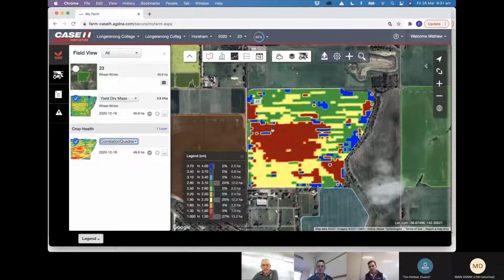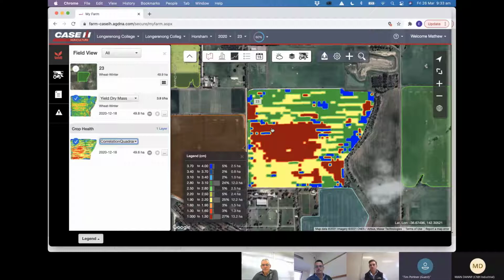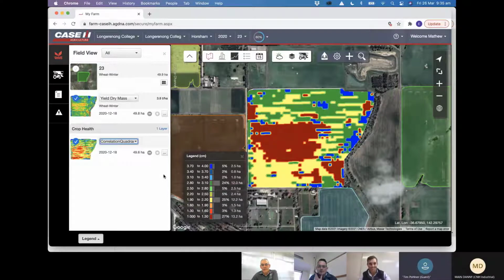Episode 6: Why are we seeing the yield gap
Episode 6: In this episode the discussion opens up as to why they may be seeing the yield gap within the field and how this can be rectified.